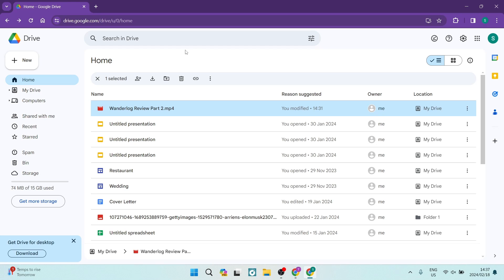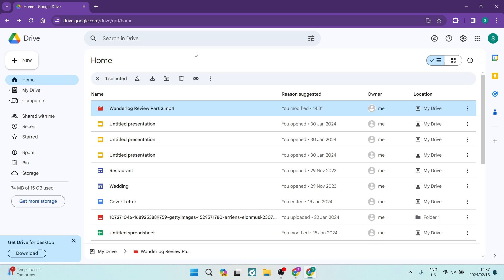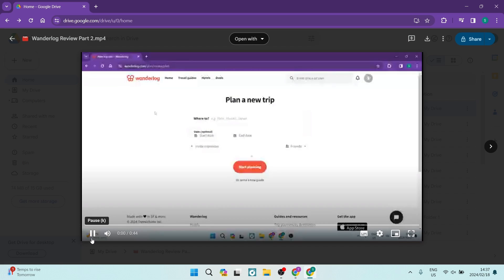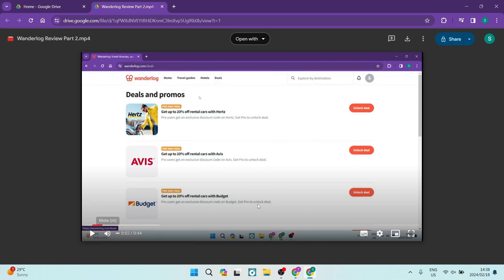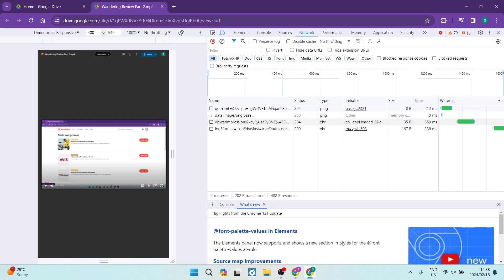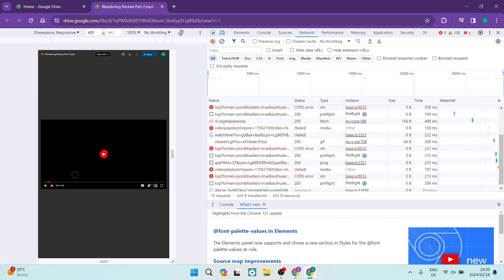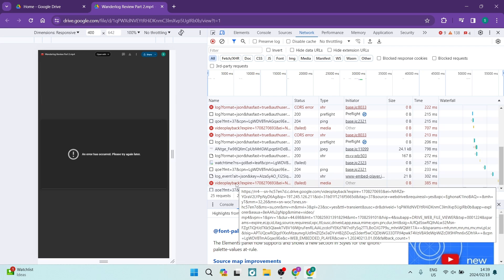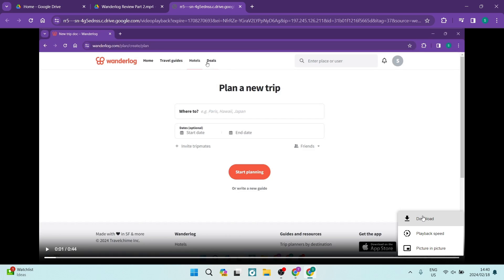How to Download View Only Video File from Google Drive in 2025 | Google Drive Tutorial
In this video 'How to Download View-Only Video File from Google Drive,' we'll guide you through the steps to download a video file that has been set to view-only on Google Drive. Sometimes, when you encounter a video shared on Google Drive that doesn't have a direct download option, it can be a bit tricky. However, with the right steps, you can save it to your local device for offline viewing.

In this tutorial, we'll show you a method to bypass the view-only restriction and download the video file. Whether you're trying to access educational content, presentations, or other shared videos, this guide will help you get the file onto your device.

Timestamps

Intro – 00:00 – 00:10
Downloading View Only Video File from Google Drive – 00:11 – 03:09